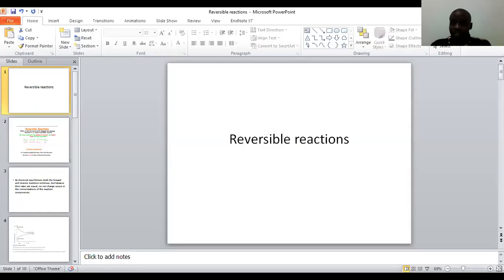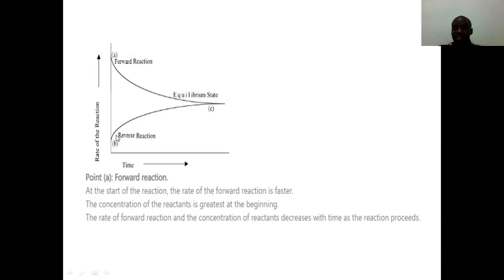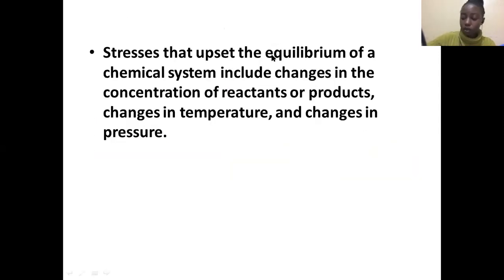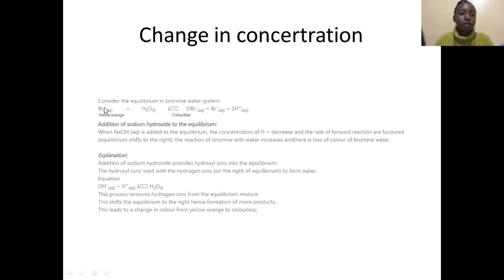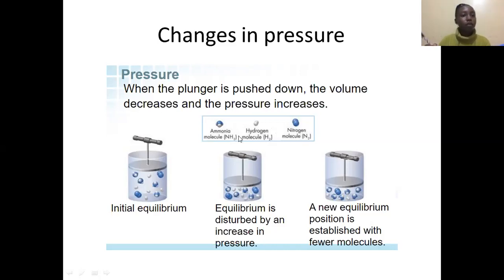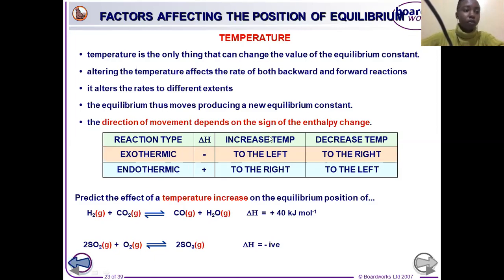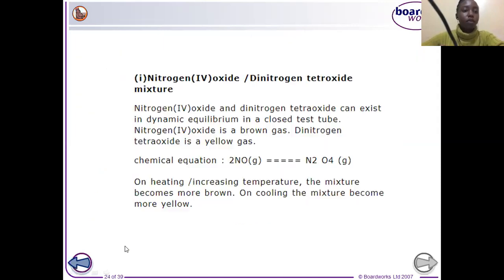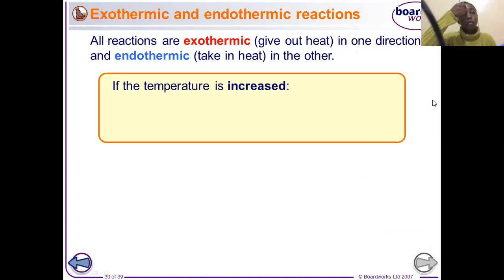reversible reactions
Reversible reactions , Le Chatelier's principle